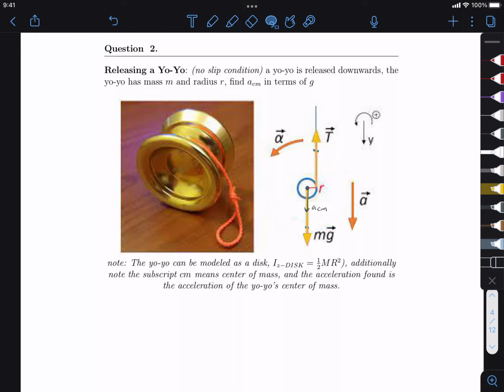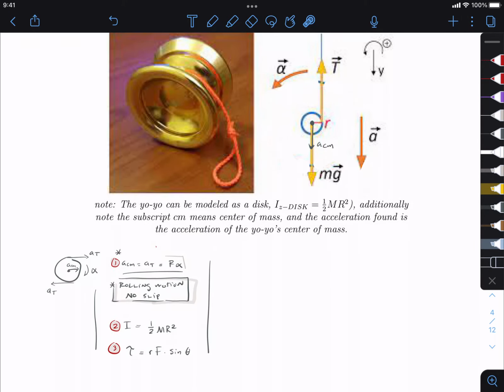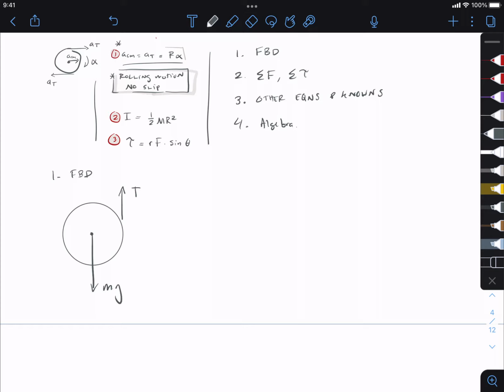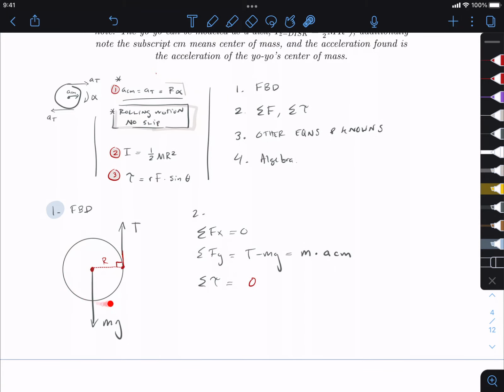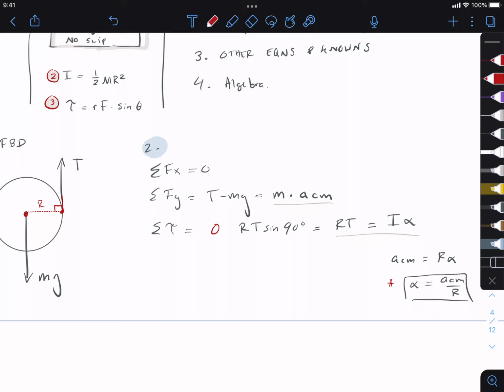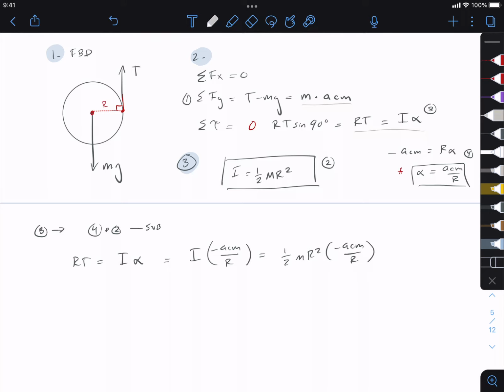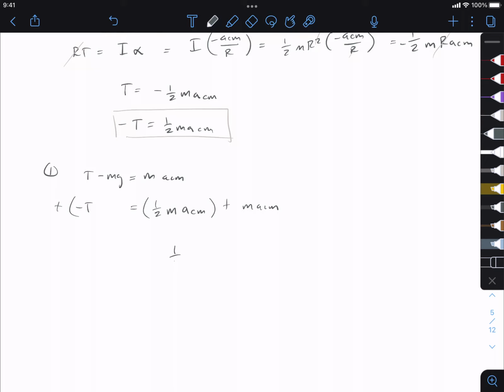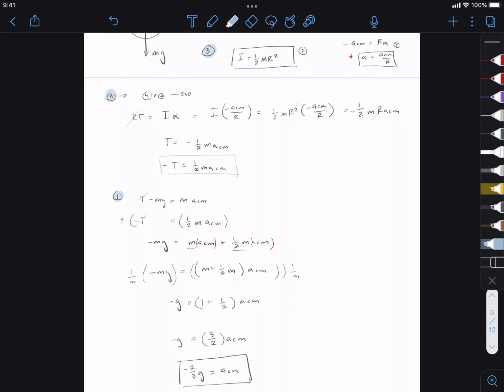10-25 Q2 Rotational Dynamics